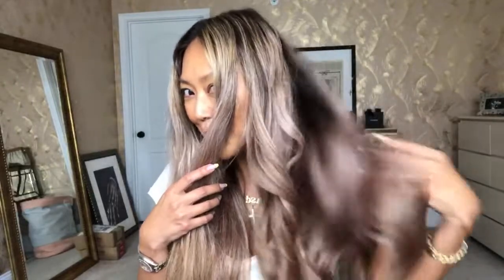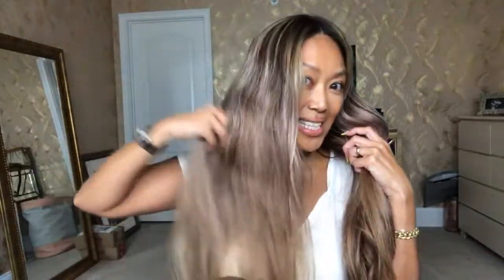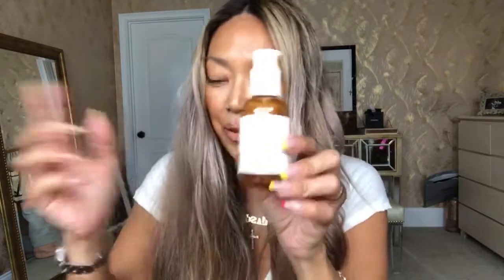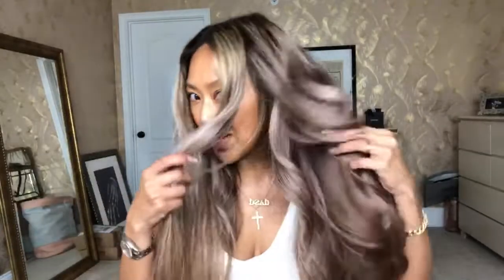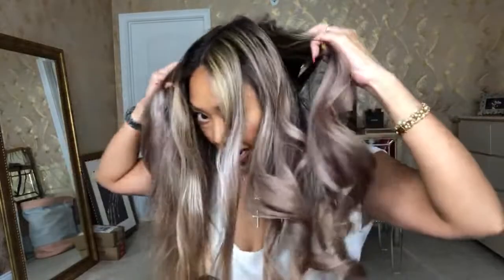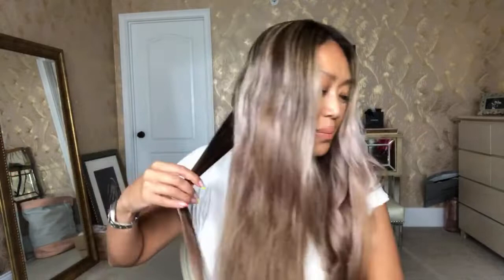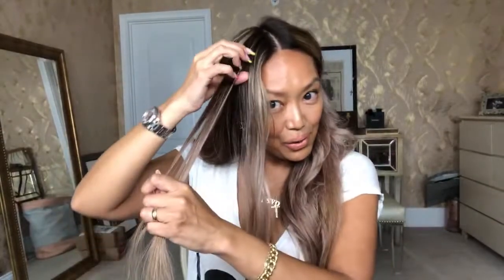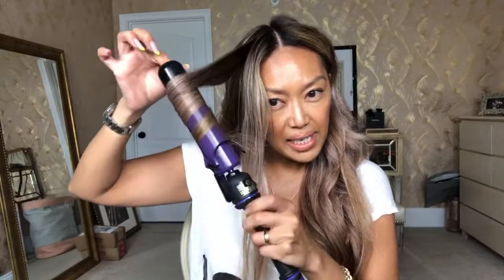My Go-To Beachy Wavy Hair Tutorial - Beauty Guru Mally Roncal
Hi! I'm a celebrity makeup artist, beauty guru and a Positivity Preacher! So happy that you are here to join me every day for my Daily Dose of Love, Beauty Tips, Joy and
Positive Energy!!
When I have to do my own hair and I want something wavy that never fails, this is how I do it! These are the products in the video, but I use all kinds and am always trying new!

To get a signed and dedicated copy of my book: "Love, Lashes and Lipstick: My Secrets to a Gorgeous Happy Life"

Mally Roncal is a celebrity makeup artist and creator of Mally Beauty Cosmetics which she launched on QVC in 2005. She has worked with some of the biggest celebrities in the world including Beyonce', Jennifer Lopez, and Celine Dion . She has appeared on Wendy Williams, Rachael Ray, Good Morning America, Today, Oprah, and many more!  On her YouTube channel she gives makeup tips, tricks and techniques that she created in her 25+ year career as a celebrity makeup artist and beauty guru. She also give daily positivity, inspiration and advice on how to lead a happy, gorgois life!
Whether Mally is streaming a makeup tutorial or spending time with her amazing husband and three awesome daughters, to her every day is a new day to spread joy, light, laughter and love.